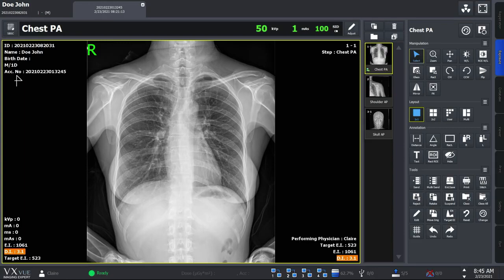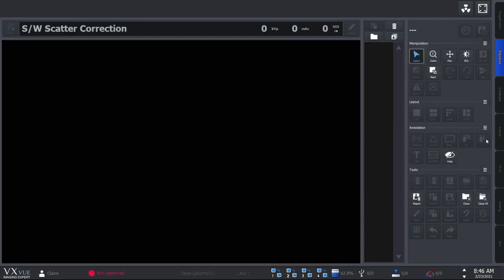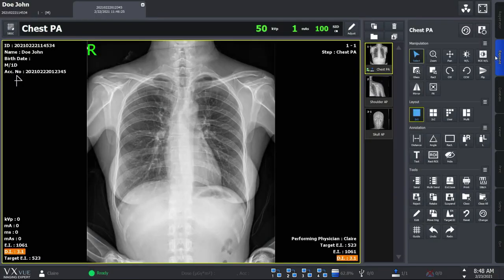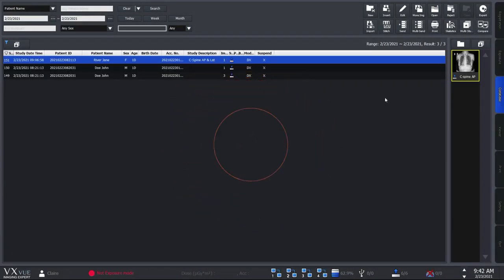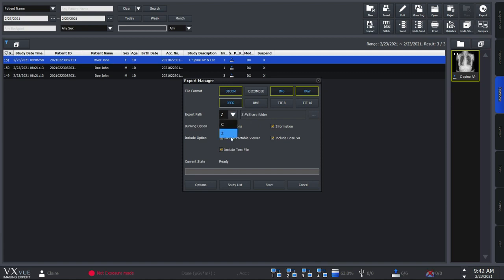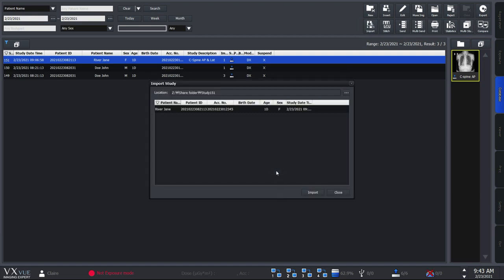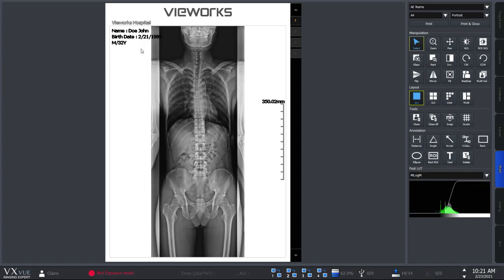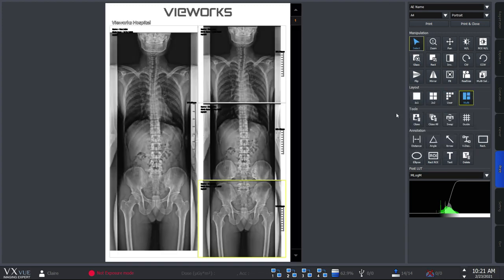VXvue Quick Guide - Send and Export X ray Image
This is our VXvue quick guide on how to send and export your x-ray images.
The VXVUE acquisition software is an award-winning intelligent software solution that utilizes the most advanced imaging processing. VXvue's image viewer program contains specialized modules to acquire, adjust, and manage diagnostic images created by the VIVIX-S Series.